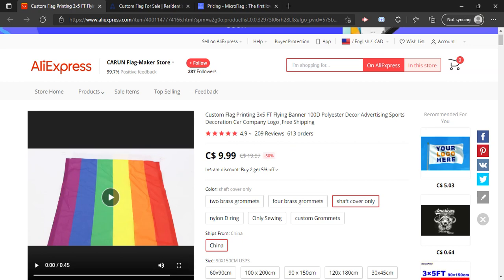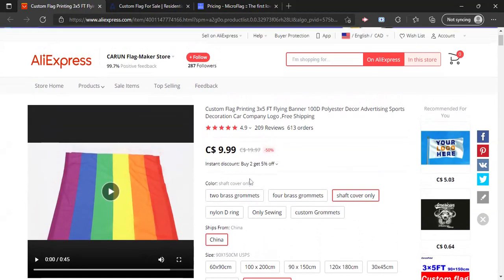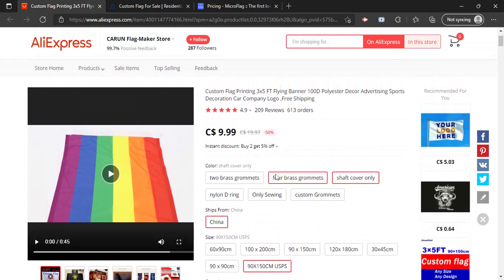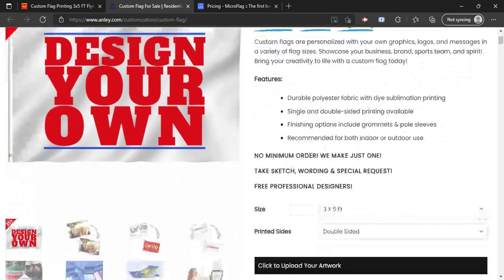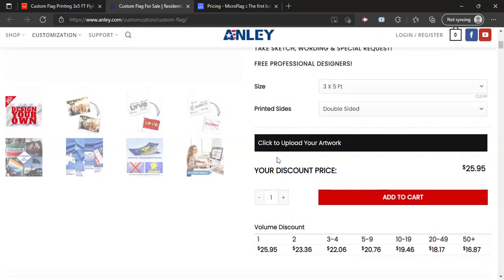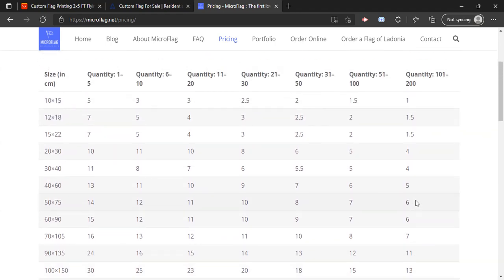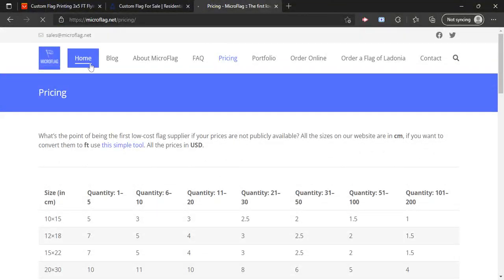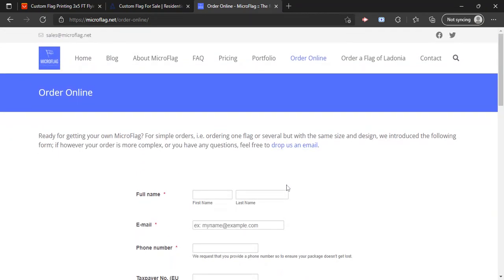Brick and Mortar Ep. 1 Getting Flags Printed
In this video I explore the different companies that print flags. This is a new series I am doing on Brick and Mortal parts of micronationalism.

ALI EXPRESS